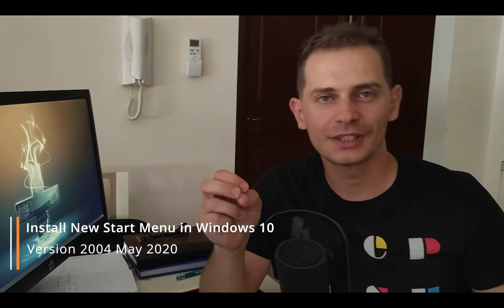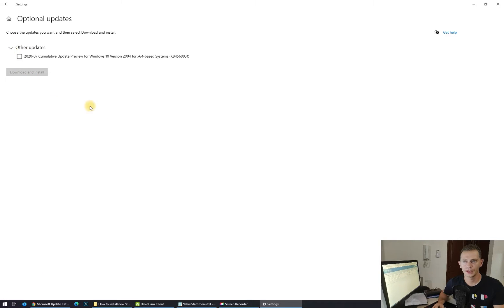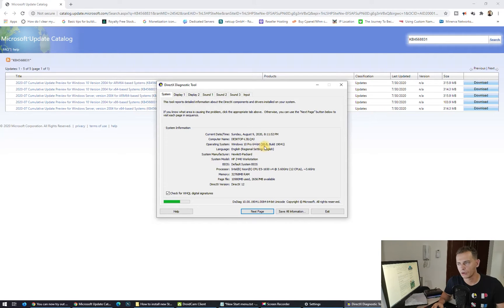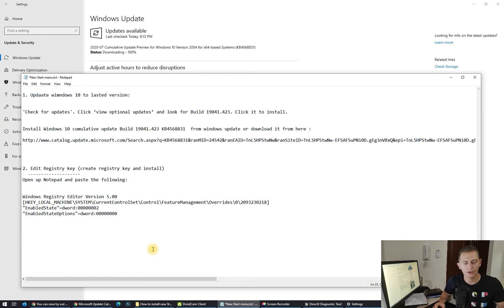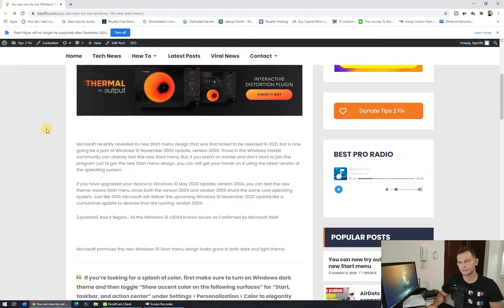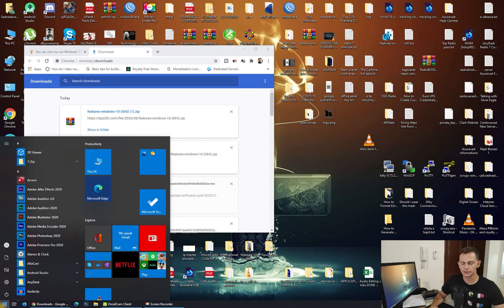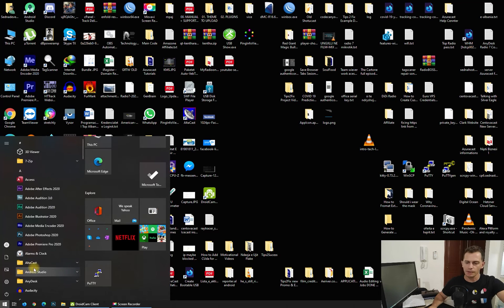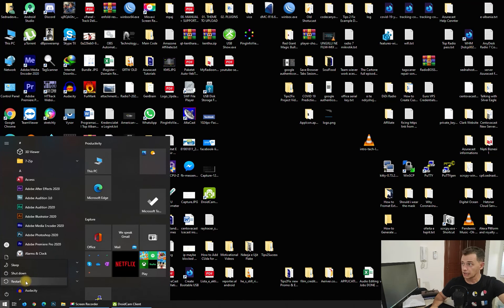How to enable the new Start Menu in Windows 10 Version 2004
Microsoft recently revealed its new Start menu design that was first hinted to be released in 2021, but is now going be a part of Windows 10 November 2020 Update, version 2009. Those in the Windows Insider community can already test this new Start menu. But, if you aren’t an Insider and don’t want to join the program just to get the new Start menu design, you can still get your hands on it using the latest version of the operating system.
If you have upgraded your device to Windows 10 May 2020 Update, version 2004, you can test the new theme-aware Start menu since both the version 2004 and version 2009 share the same core operating system. Just like 2019, Microsoft will deliver the upcoming Windows 10 November 2020 Update like a cumulative update to devices that are running version 2004.

How to enable the new Start Menu in Windows 10 May 2020 Update. Open Windows Update - Check for updates - Optional updates and install Build 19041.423. Open Notepad. Run the 20H2.reg and apply the registry changes

Microsoft promises the new Windows 10 Start menu design looks great in both dark and light theme.
If you’re looking for a splash of color, first make sure to turn on Windows dark theme and then toggle “Show accent color on the following surfaces” for “Start, taskbar, and action center” under Settings  - Personalization -Color to elegantly apply your accent color to the Start frame and tiles.

Steps to install :
Follow the post here in tips 2 fix website for downloading the mini script.